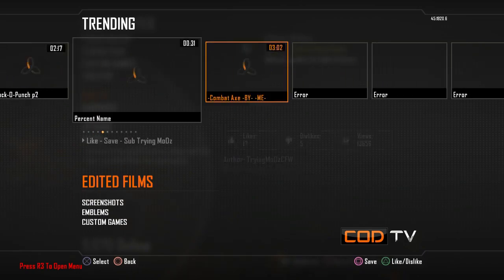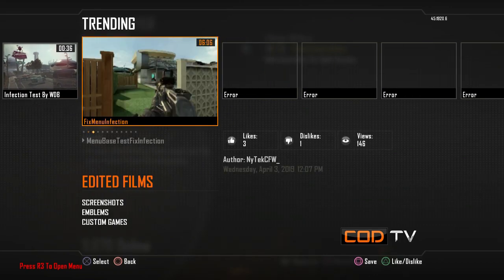*EASY* HOW TO MOD YOUR ACCOUNT ONLY USING INFECTIONS!? (NO JAILBREAK NEEDED) *PS3*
Hosted by : ME

KIK/ UMBQ

SHARE MY CHANNEL WITH YOUR FRIENDS